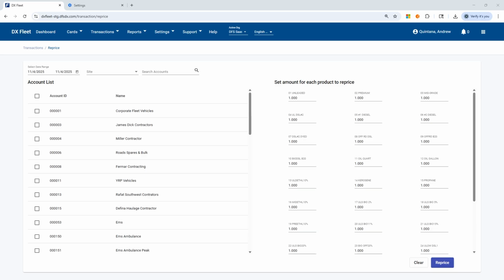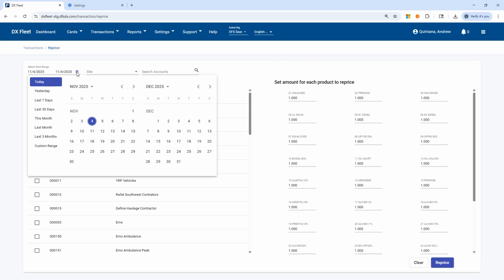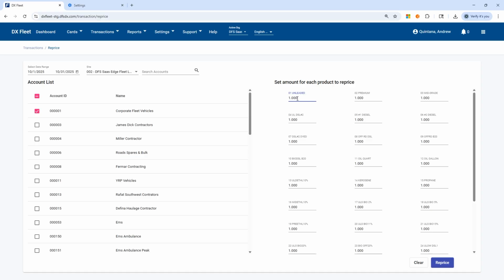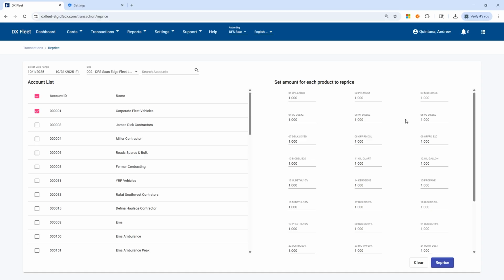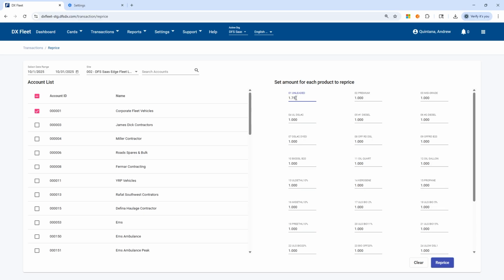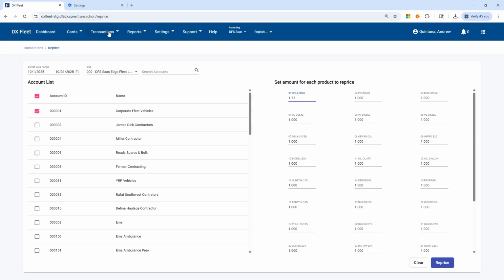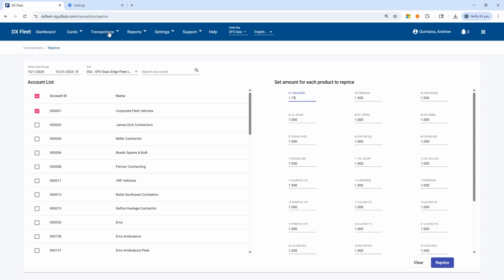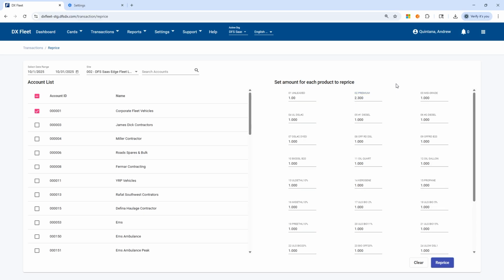Repricing Existing PCF Transactions in DX Fleet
This video shows how to reprice existing PCF transactions in DX Fleet.